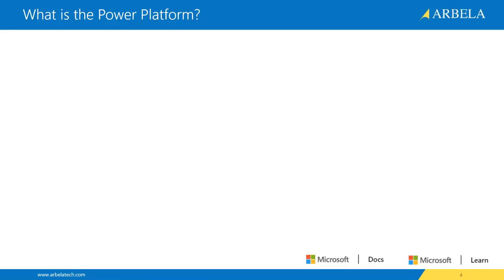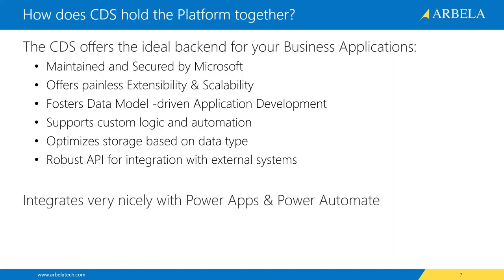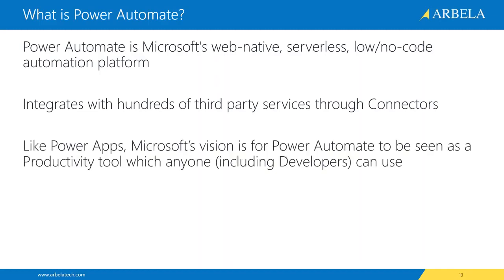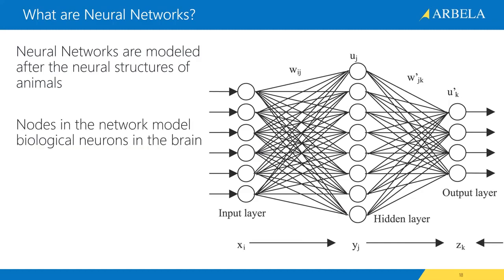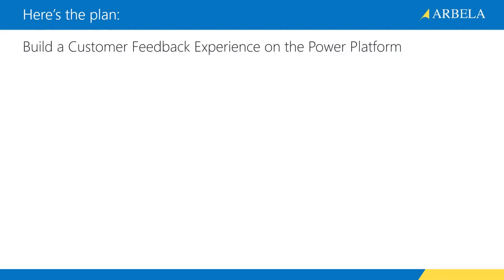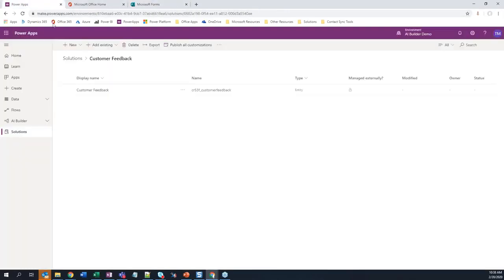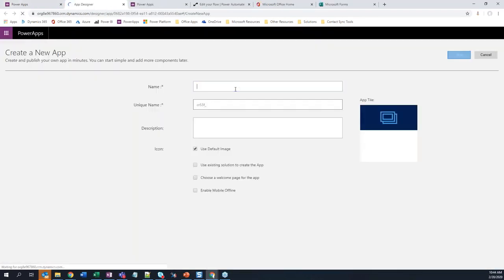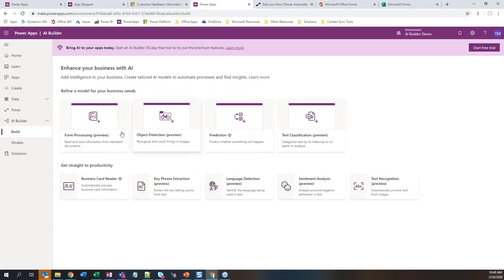Overview of AI Builder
AI Builder is a tool for Power Platform that enables businesses to improve their performance by automating processes and predicting outcomes. AI Builder is a no-code solution that allows Citizen Developers to build intelligent apps.

In this session you will learn:
- What is AI Builder and how can it help you
- How you can get started on your own
- A brief overview of the toolset, we'll go more in-depth next session